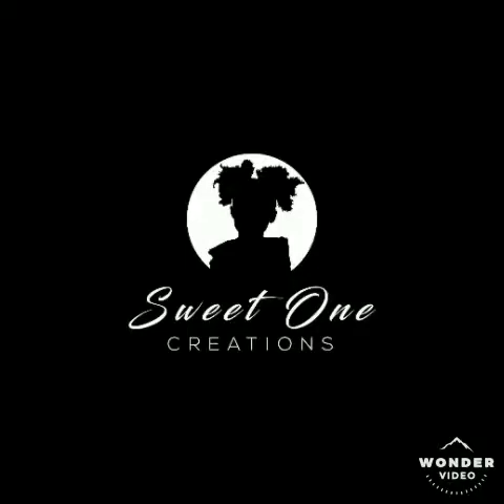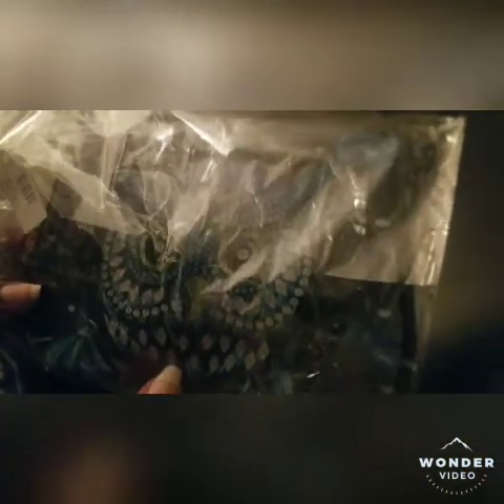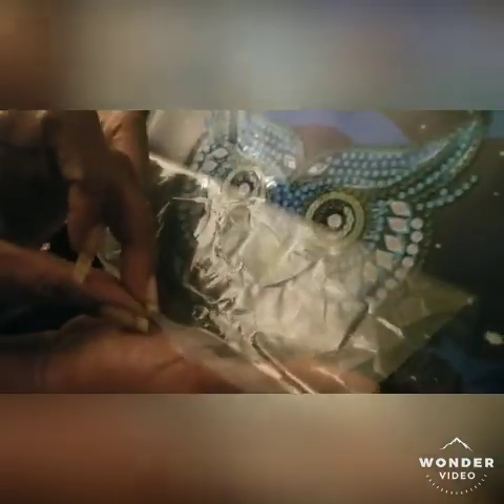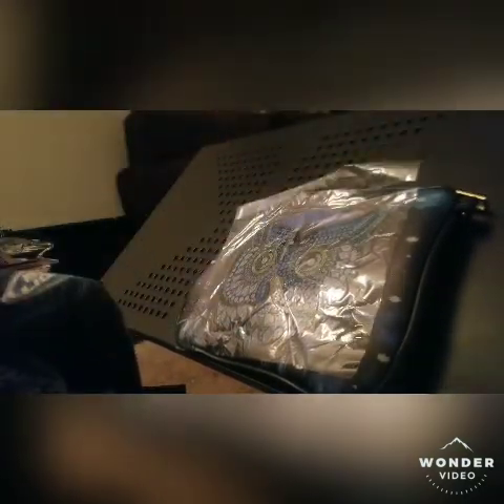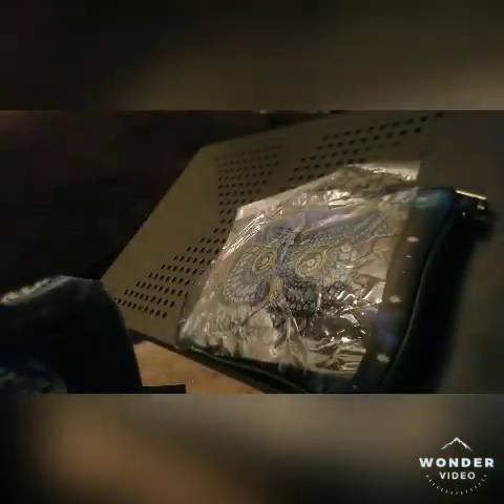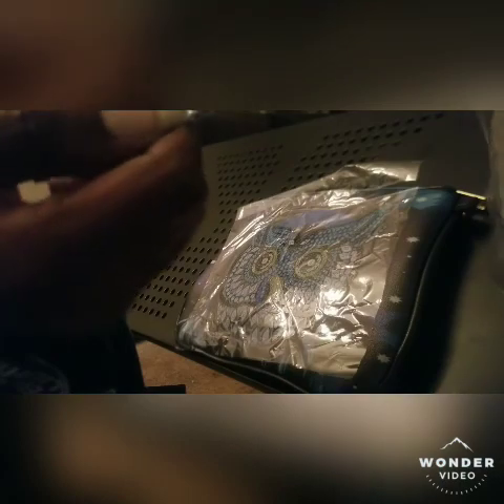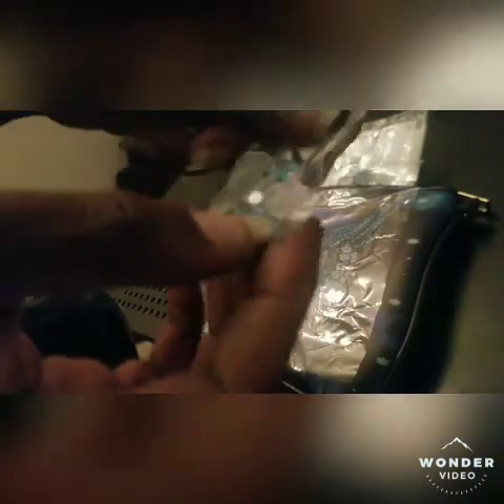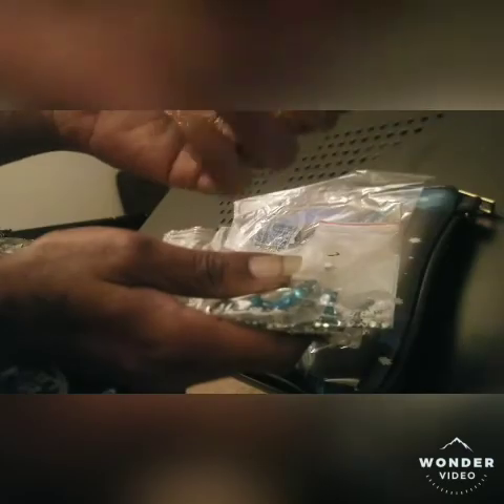Purse diamond painting